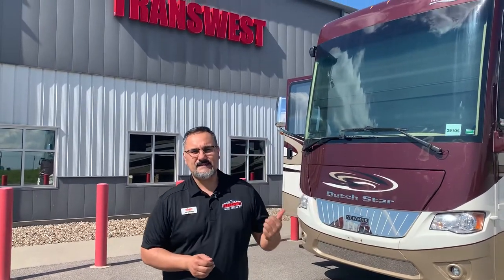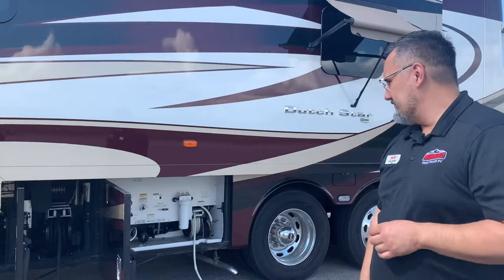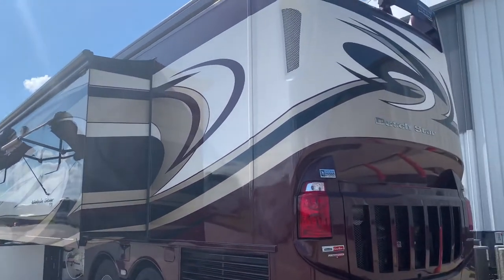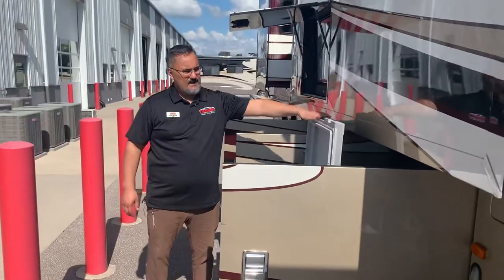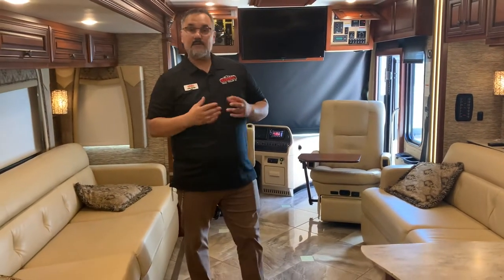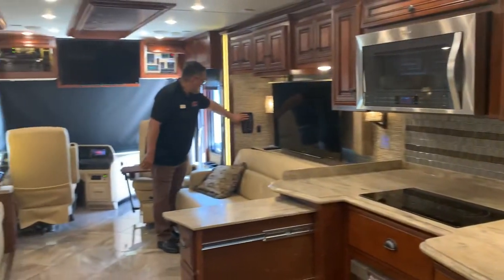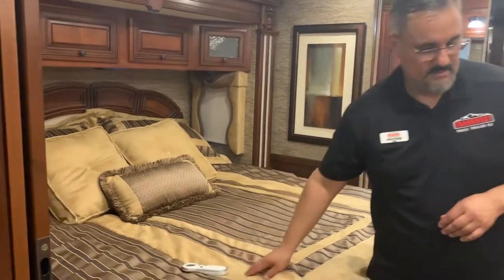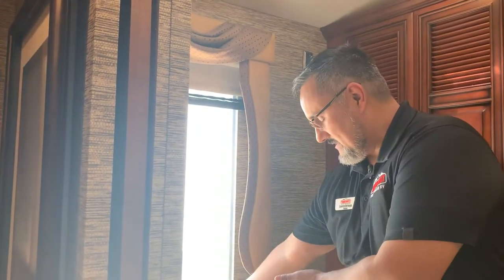2016 Newmar Dutch Star 4018 (11U210093)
Lance Ortega is giving us a tour of a 2016 Newmar Dutch Star 4018.